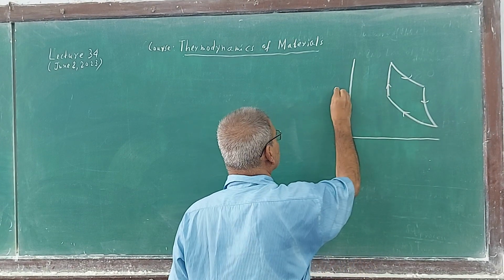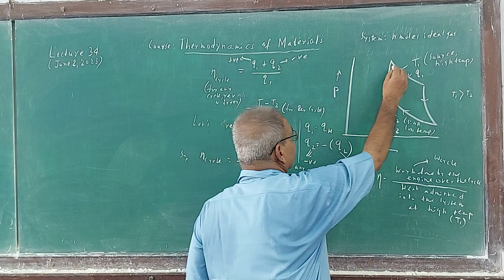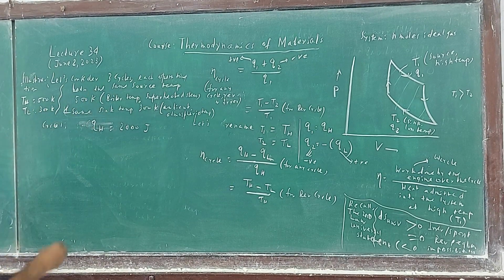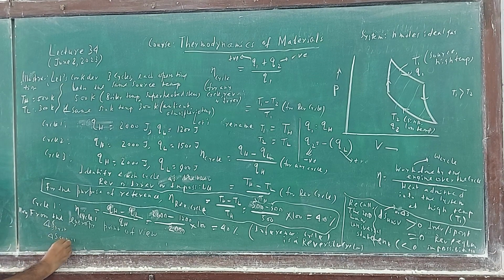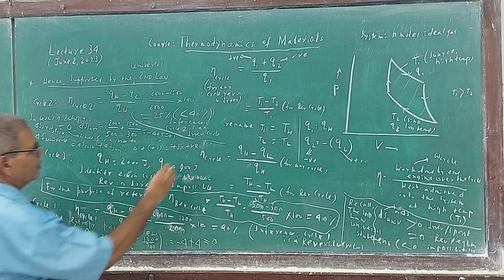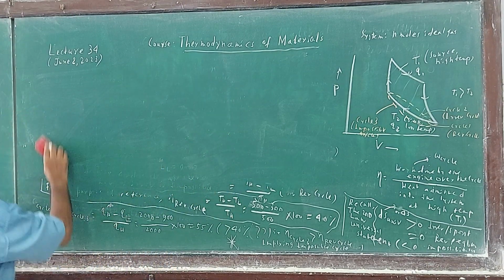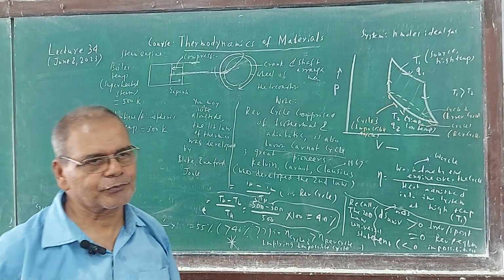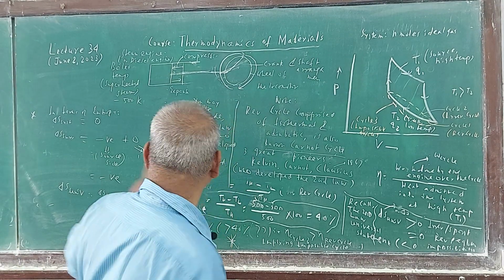Lecture 34 The 2nd Law of Thermodynamics and Entropy (contd.):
A 2nd Law Statement in terms of the Efficiency of Cyclic Engines. The Kelvin-Planck Statement